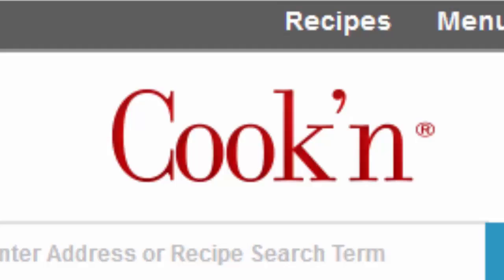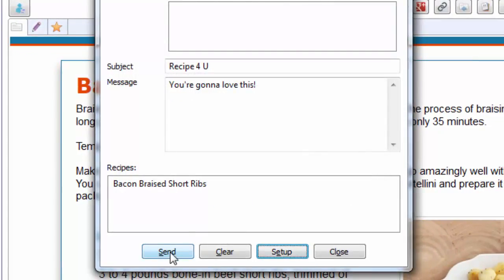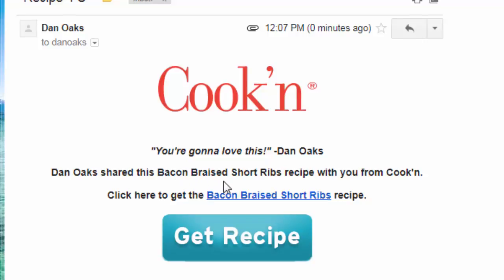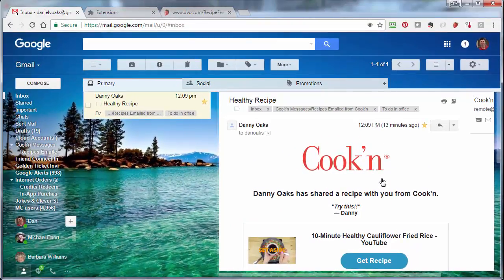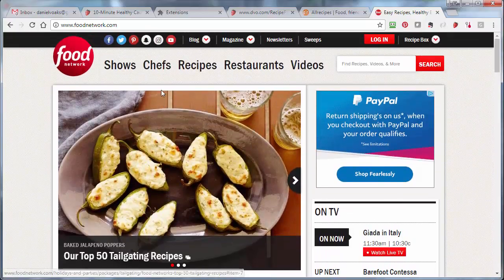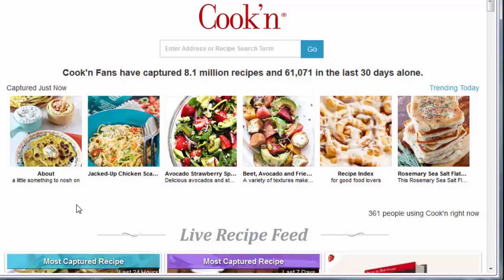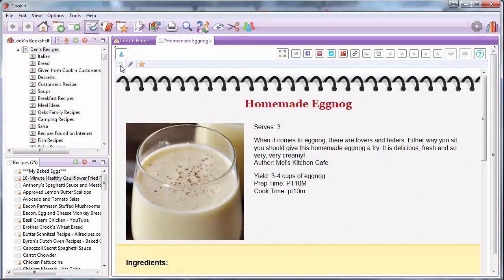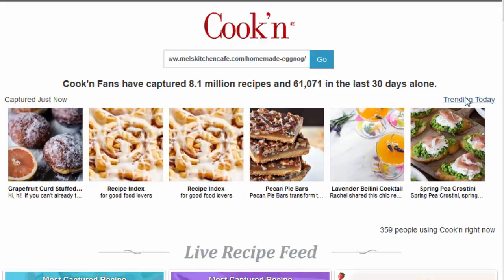New Trending Today, Capture Plugin, and Recipe Sharing Features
This demo video shows some of the new improvements in Cook'n including the Capture Ticker and the new Trending Today feature!